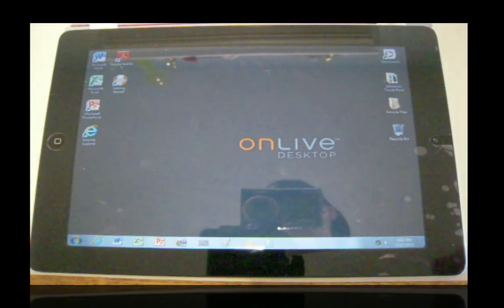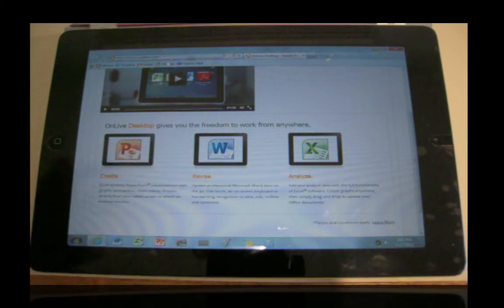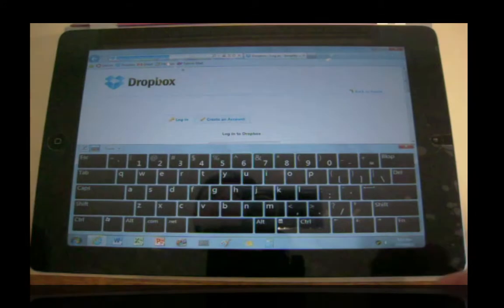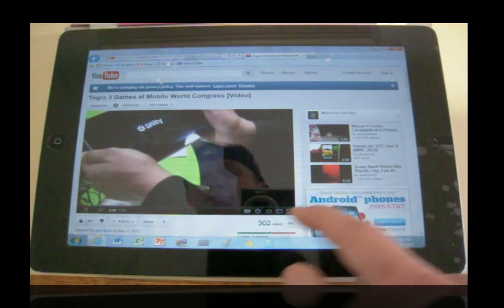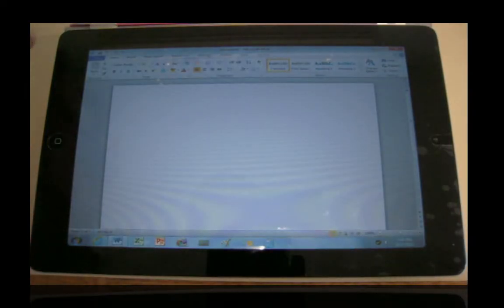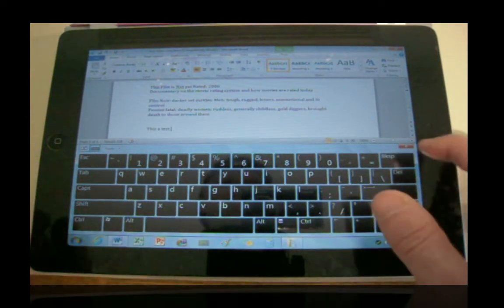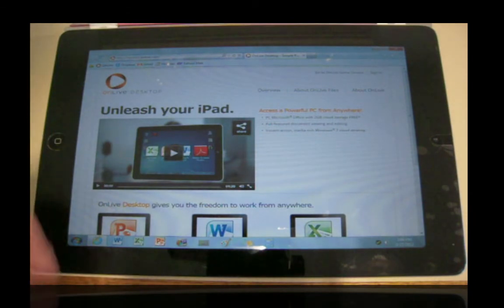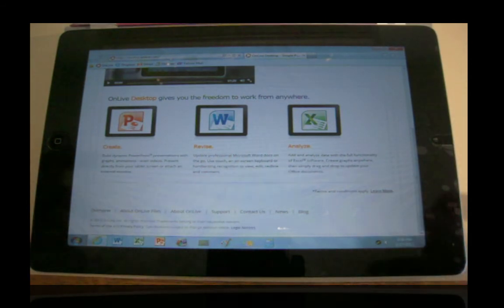Run Windows on an iPad with ONLIVE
This is a demo of the OnLive Desktop application of iPad that allows you run windows on your iPad

If you enjoyed the video be sure to let me know in a comment.